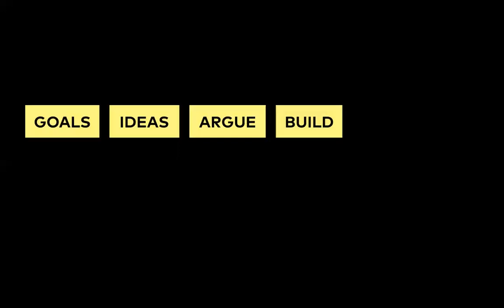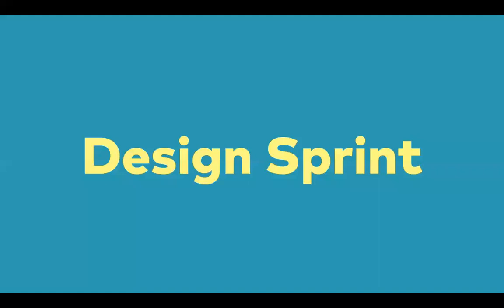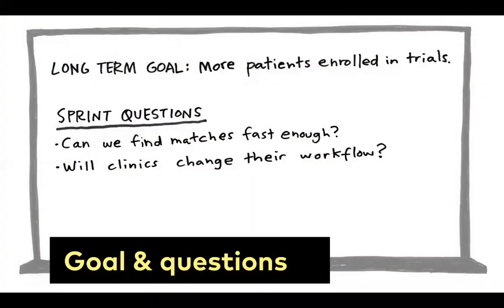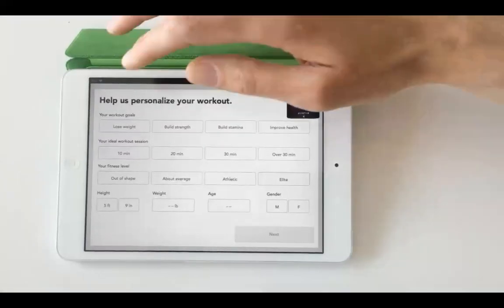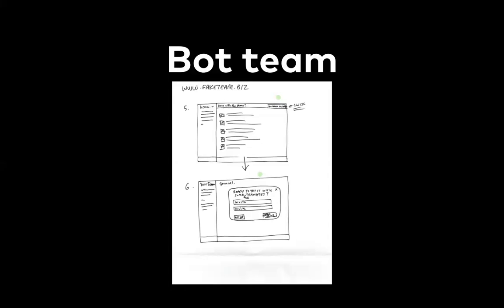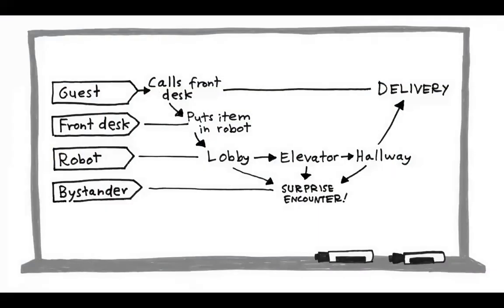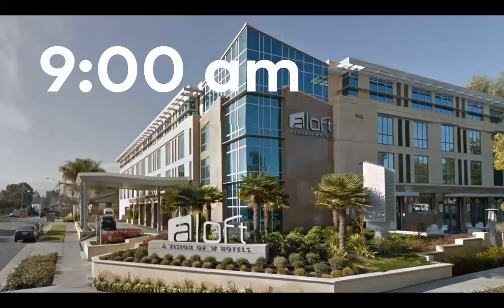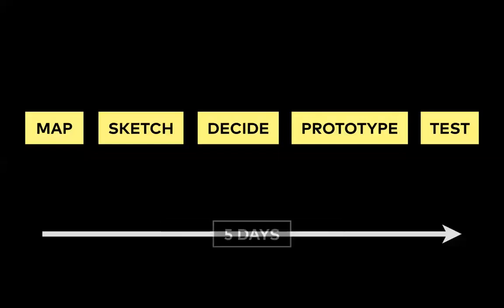Google Ventures Design Sprints